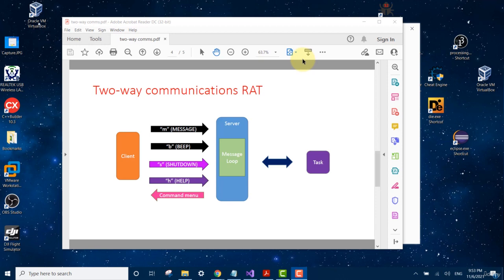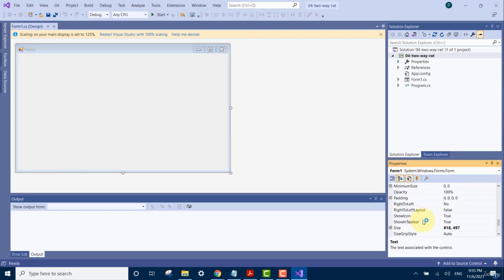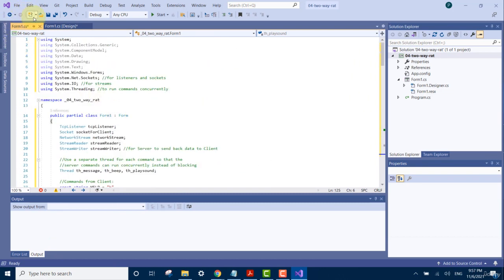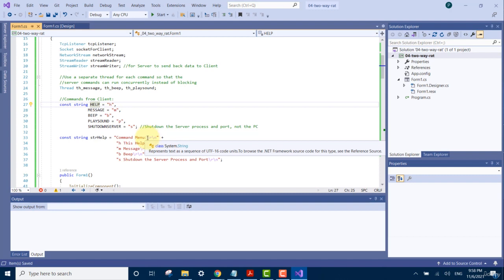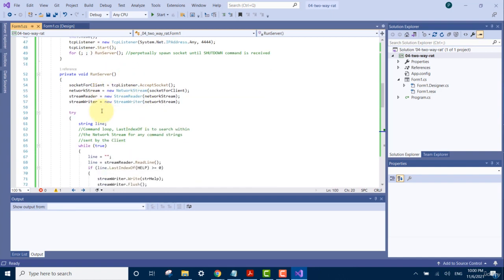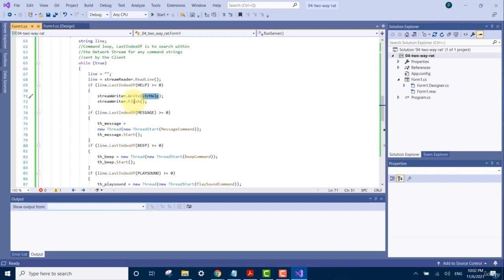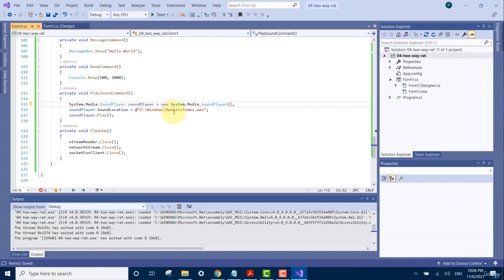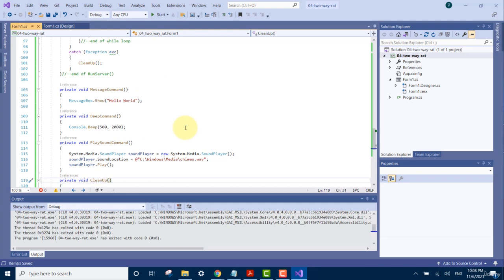Create two way communication | Rat development 16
Two-way communication is a form of transmission in which both parties involved transmit information. Two-way communication has also been referred to as interpersonal communication. Common forms of two-way communication are: Amateur radio, CB or FRS radio contacts. Chatrooms and instant messaging. Computer networks.